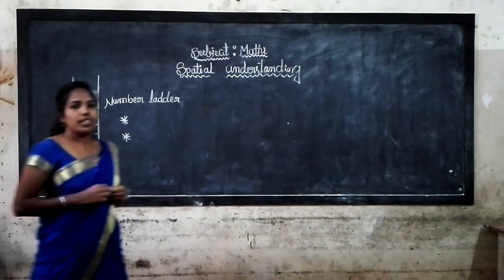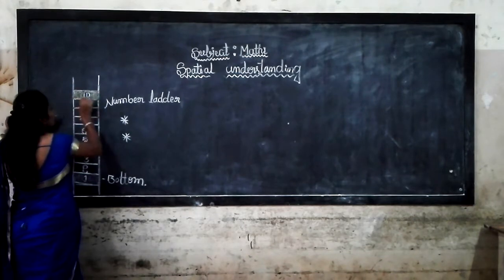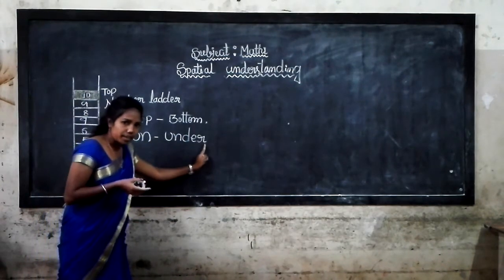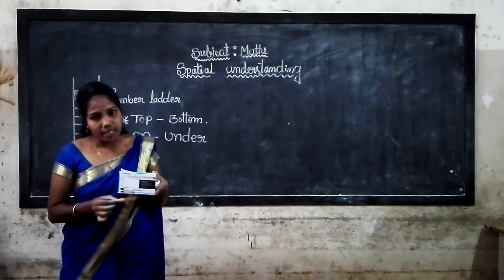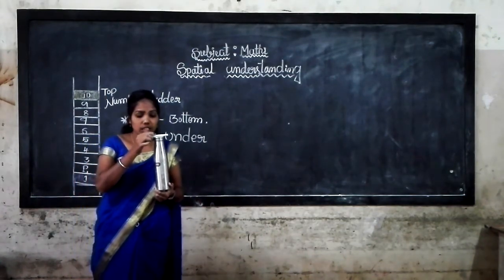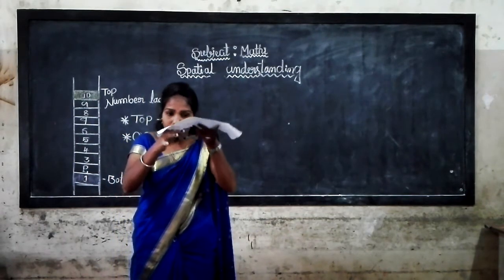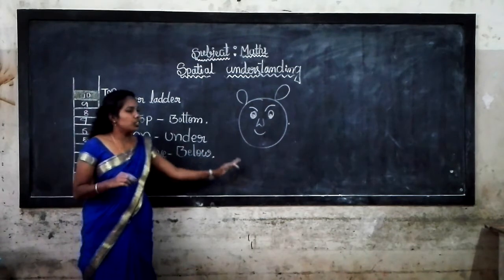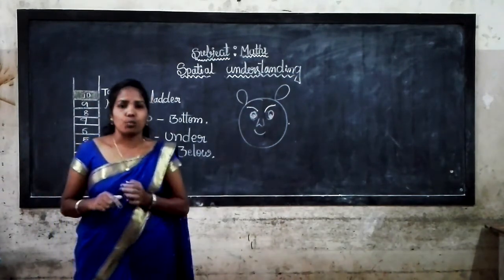1st Std Maths Spatial Understanding Part 2 Class by Sakamma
1st Std Maths Spatial Understanding  Part 2 Class by Sakamma